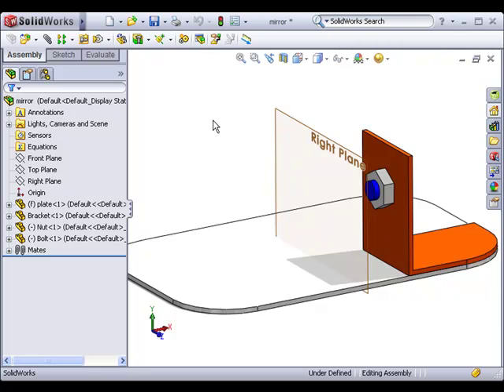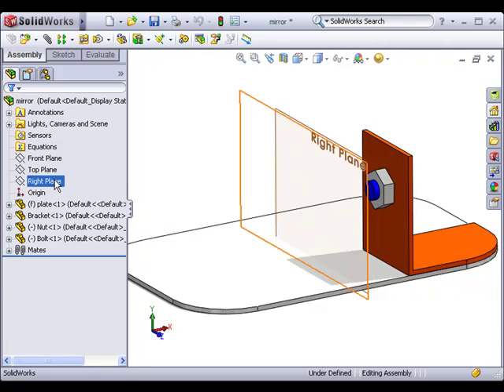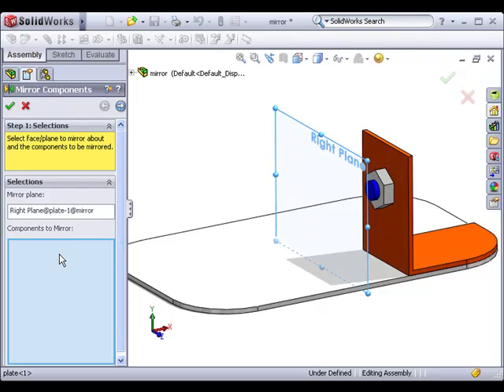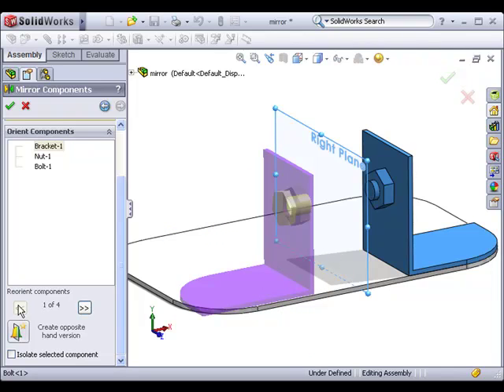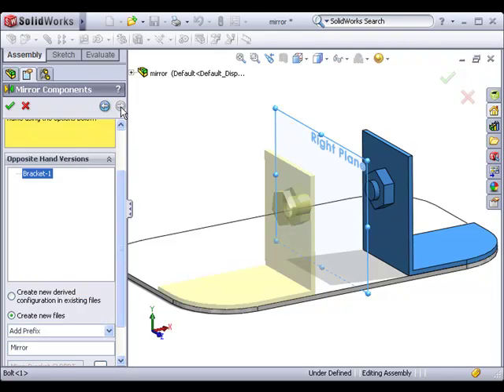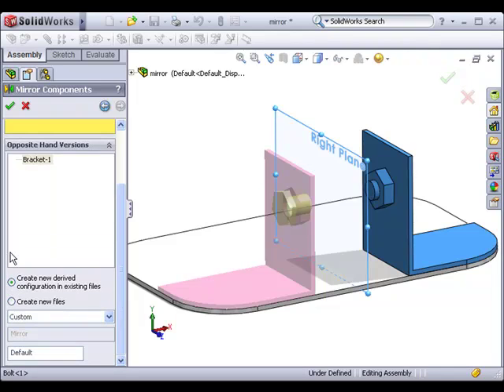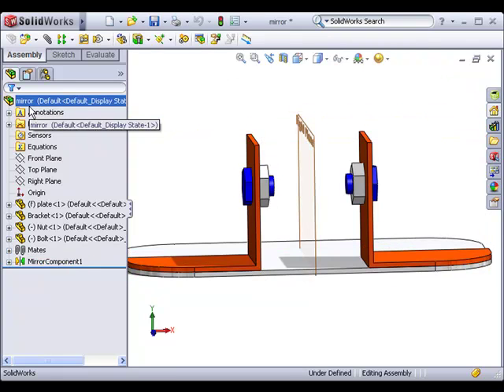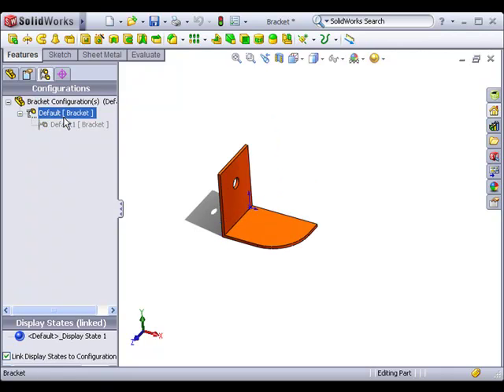How to Create Mirrored Components in SOLIDWORKS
This lesson teaches you how you can create a mirrored version of a component in SOLIDWORKS.